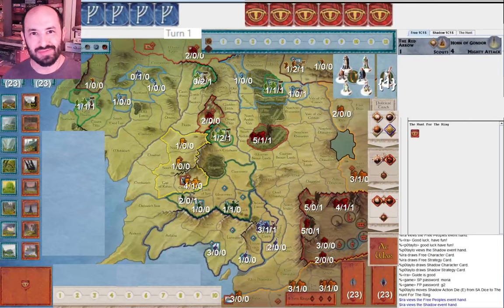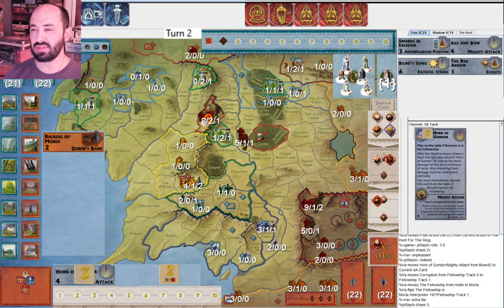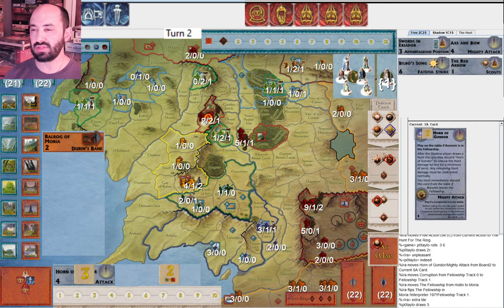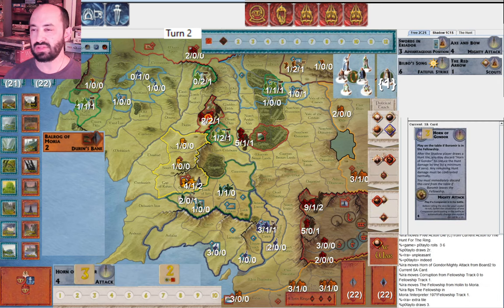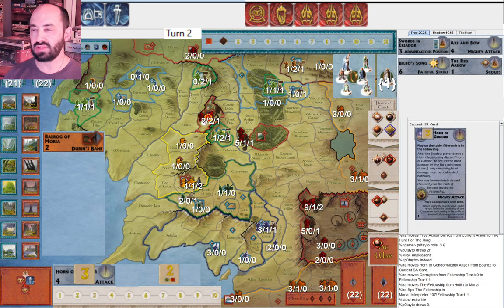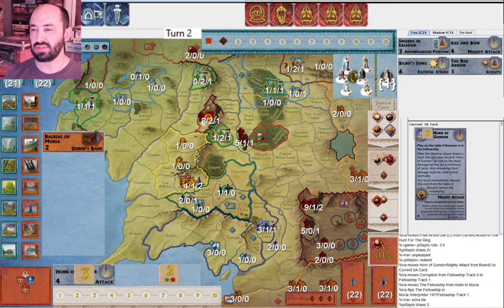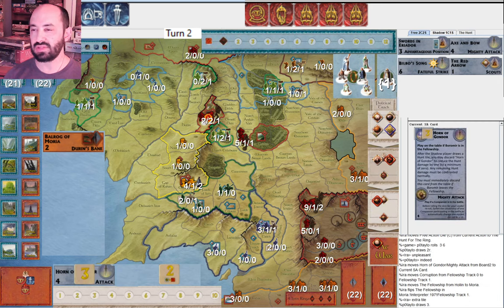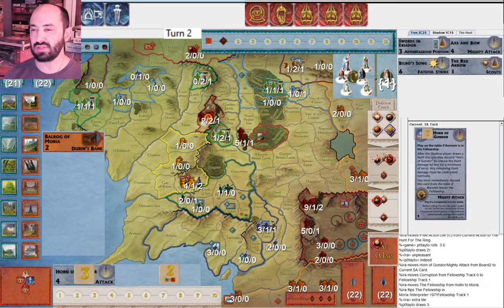A Rough Visit to Moria -- War of the Ring 2024 World Tournament